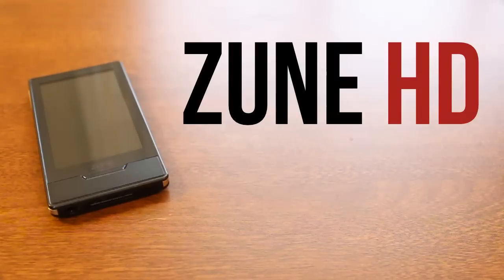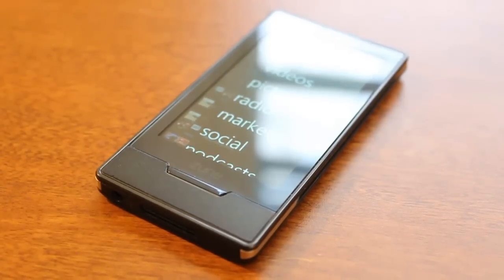Zune HD: Revisited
Let's take a tour of the Zune HD, the most underrated hardware ever created... In my opinion =]